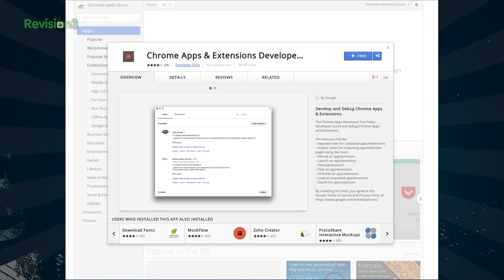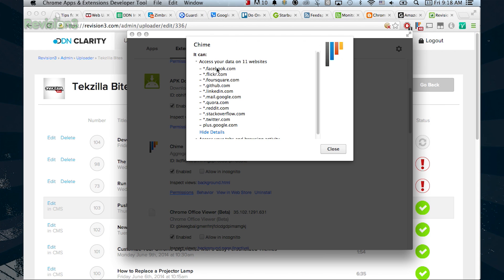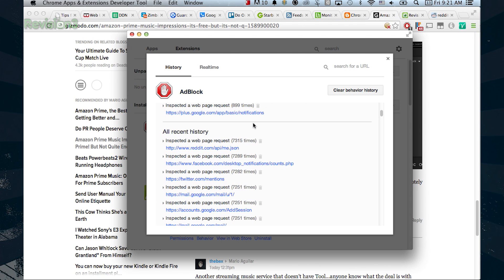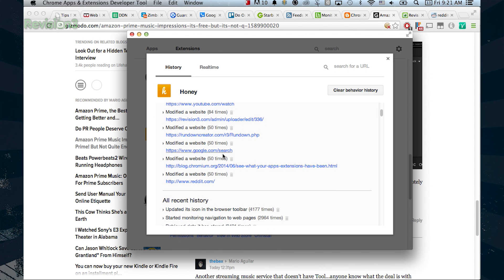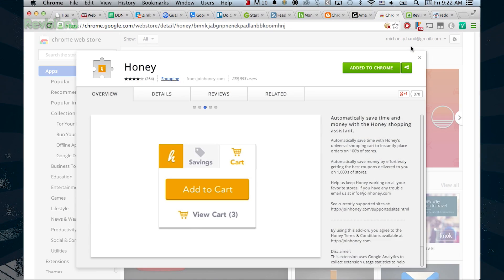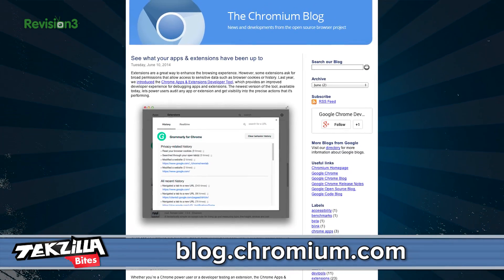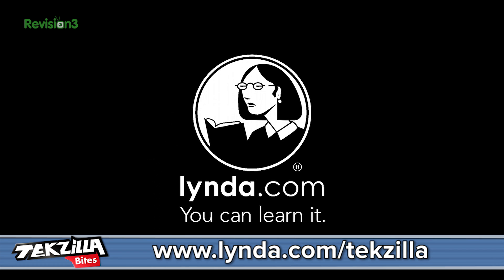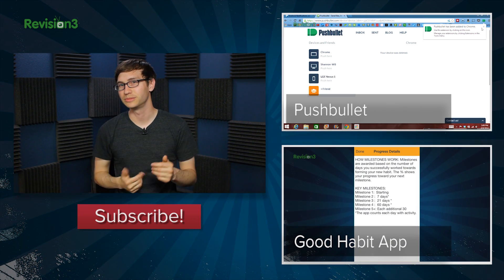Inspect for Misbehaving Chrome Extensions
Sometimes we don't always stay vigilant on checking extension permissions. Here is an easy way to keep tabs on your Chrome add-ons.